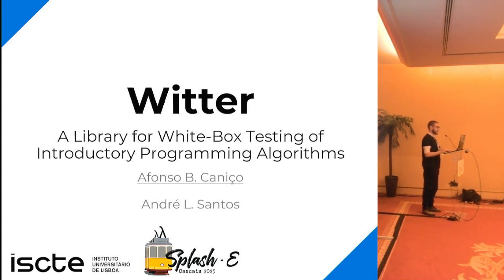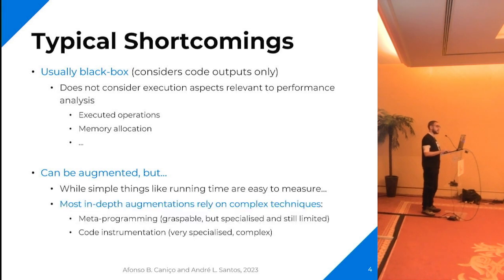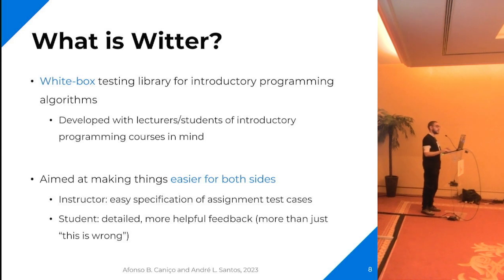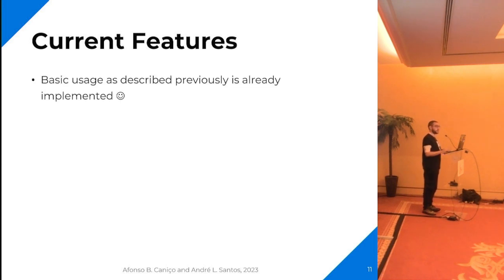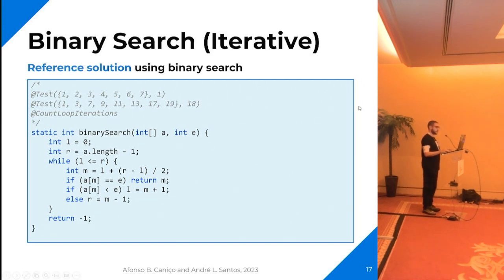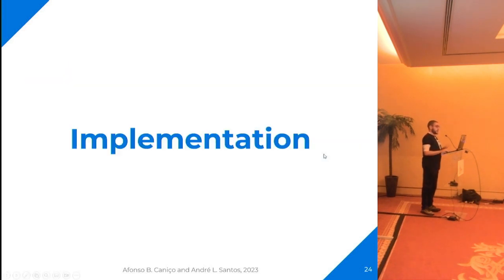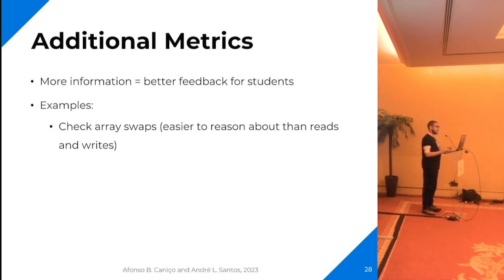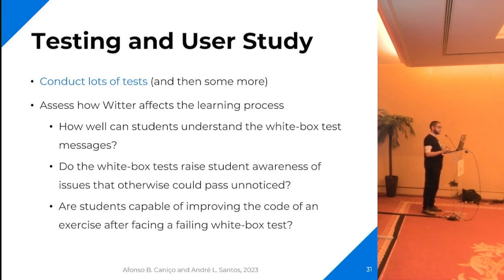[SPLASH-E23] Witter: A Library for White-Box Testing of Introductory Programming Algorithm...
Witter: A Library for White-Box Testing of Introductory Programming Algorithms (Video, SPLASH-E 2023)
Afonso B. Caniço and André L. Santos
(ISCTE-IUL, Portugal; ISCTE-IUL, Portugal)

Abstract: Software testing is mostly performed in a black-box manner, that is, without incorporating any knowledge of the internal workings of programs into the tests. This practice usually suffices for enterprises and general practitioners, where the focus lies on producing reliable results while most algorithmic tasks are provided by third-party libraries. However, for computer science students and the like, it might not be straightforward to discern the underlying causes of an incorrect test result or to understand why certain algorithmic goals are not met. We present Witter, a software testing library that allows programming educators to define white-box tests for Java source code. Our tests analyze the execution of a method against a reference solution, to verify that the code not only produces correct results but is also in accordance with a desired algorithm behavior.